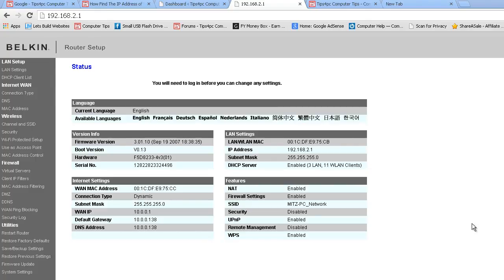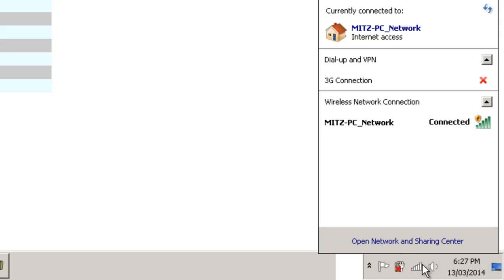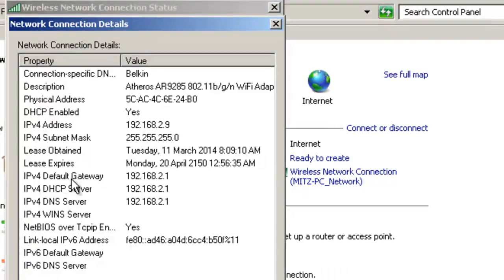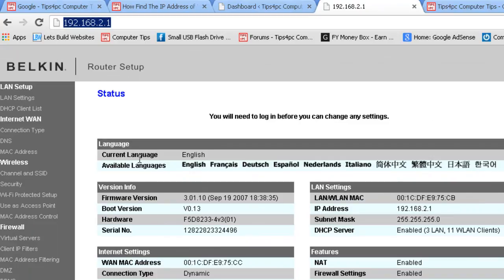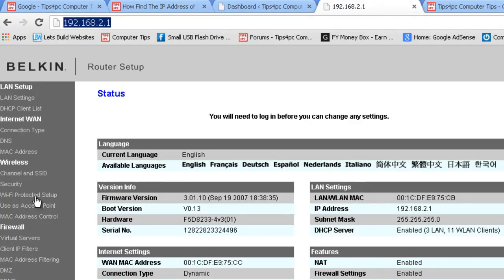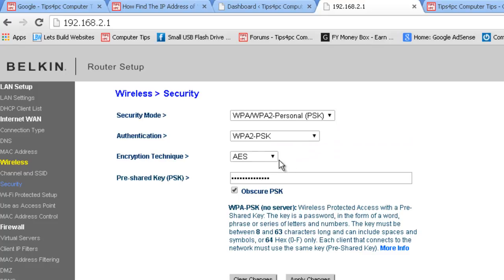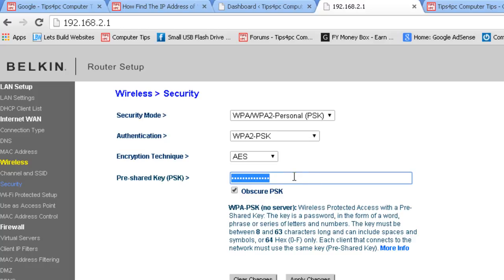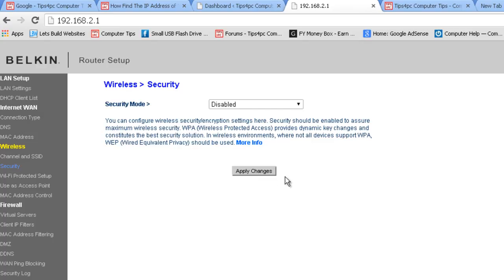Find Your Router IP And Add A Router WPA Key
Find your router IP address and then login and add a router WPA key to protect your internet connection.